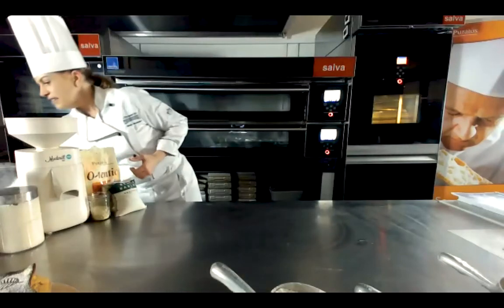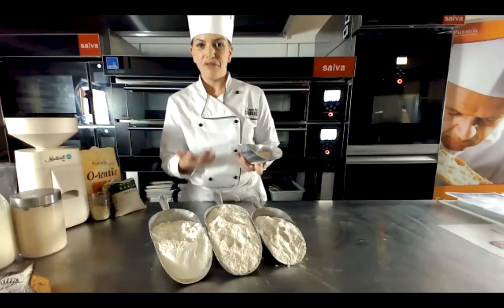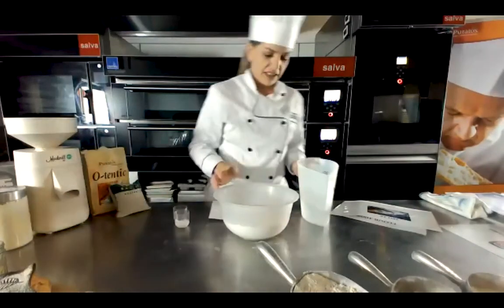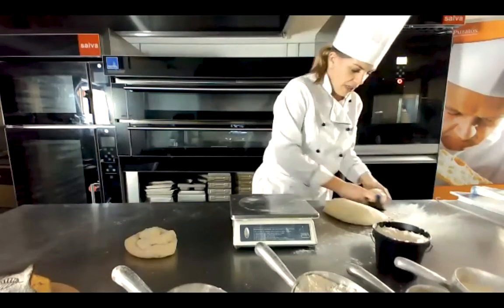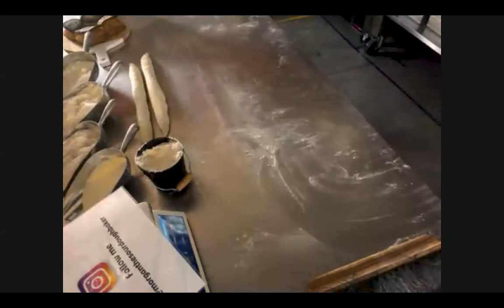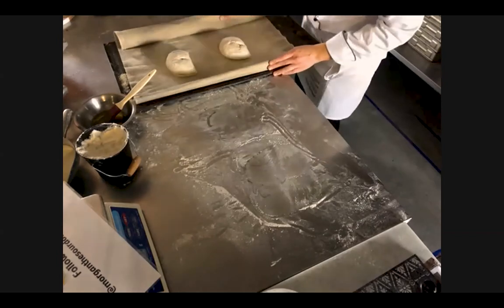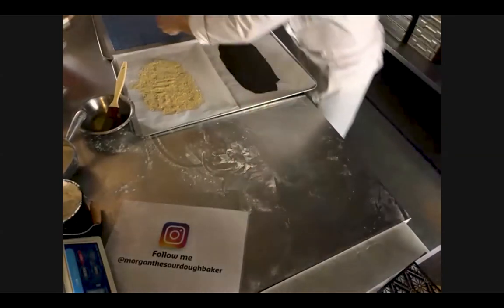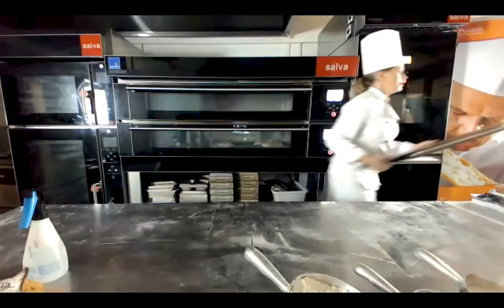Bread Art Workshop with Morgan Clementson | Tasmanian National Science Week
Meet Morgan Clementson, the Sourdough Ambassador for Asia-Pacific, Middle East and Africa for Puratos Australia Pty Ltd & Puratos New Zealand Ltd. She is a passionate Australian born Baker who has spent the last 5 years travelling the world and learning all about bread culture all over the world.  With a keen interest in Sourdough and a flair for artistic bread, she strives to help others create wonderful masterpieces in their bakeries.

Ferment-Home-Station is National Science Week, Australia event promoting the science behind fermentation. Check us out on:

This is a recording of a live event which aired in August 2020.

This project received funding through a grant from National Science Week Tasmania, part of Inspiring Australia.

National Science Week runs each year in August, and involves more than 1000 events at universities, schools, research institutions, museums, libraries and science centres all over the country!

for science events all year long.